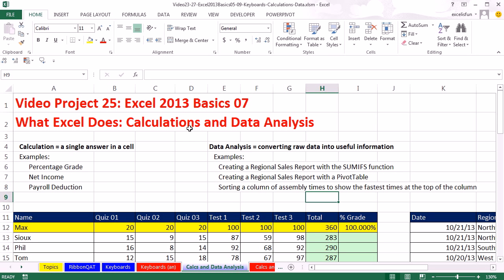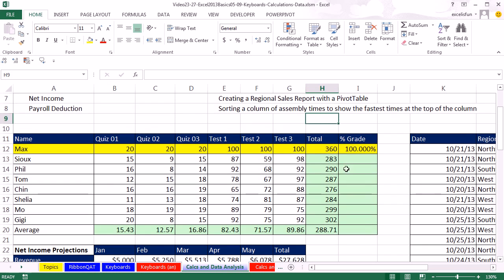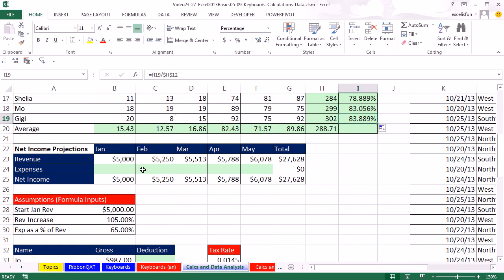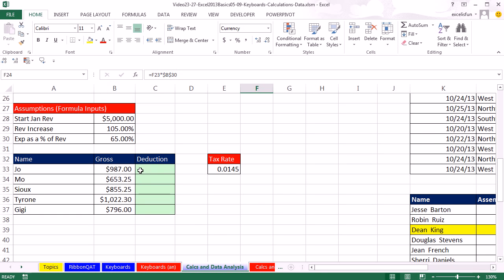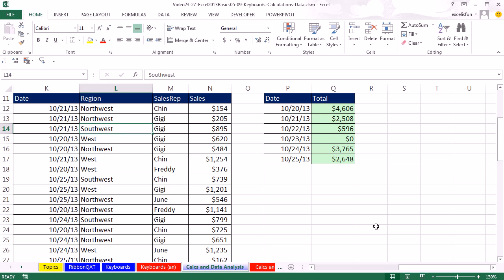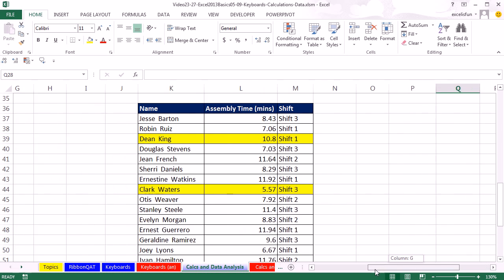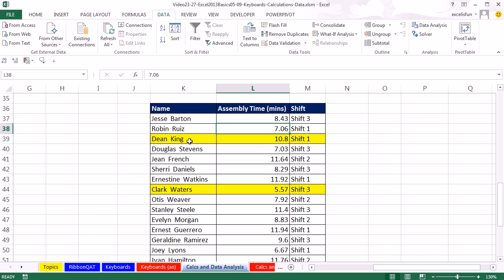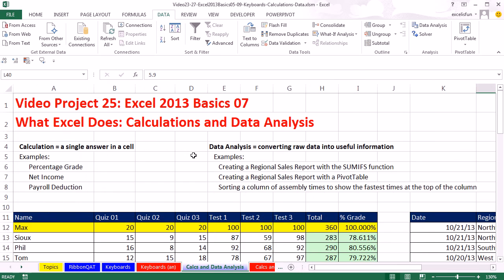Office 2013 Class #25 Excel Basics 07 What Excel Does Calculations and Data Analysis